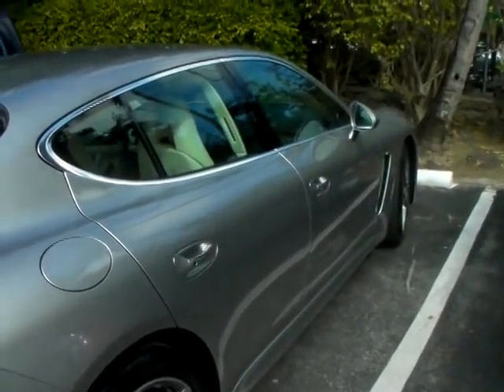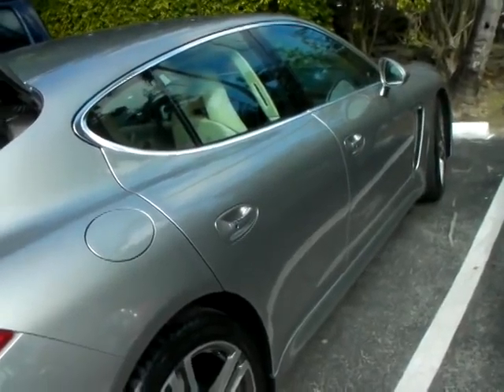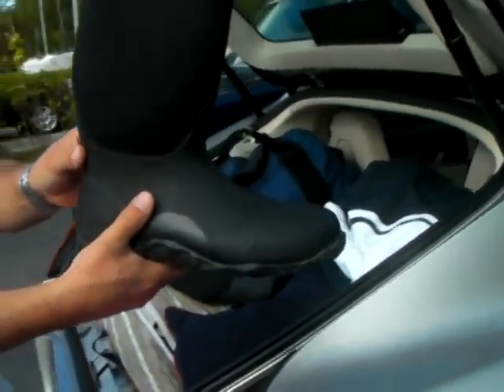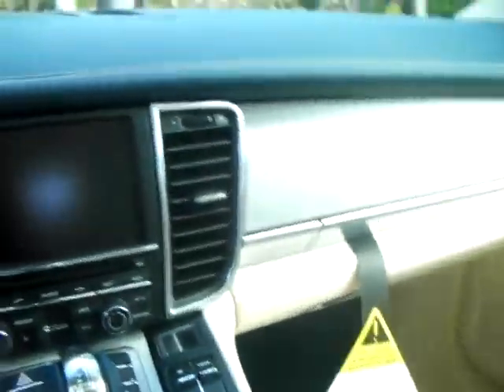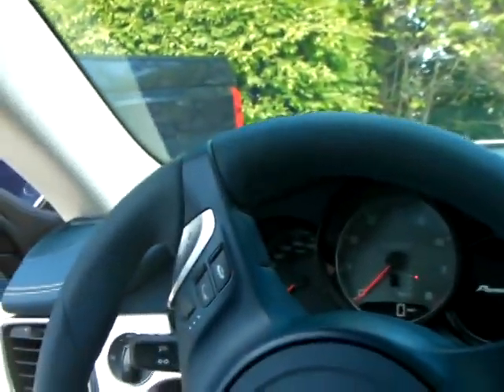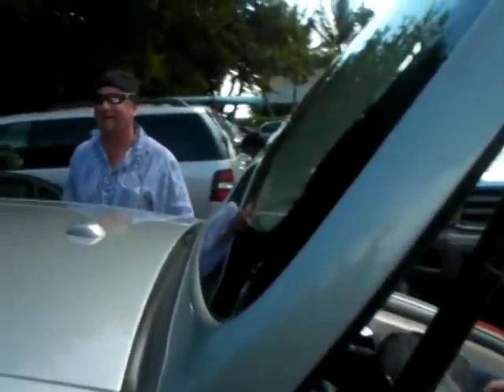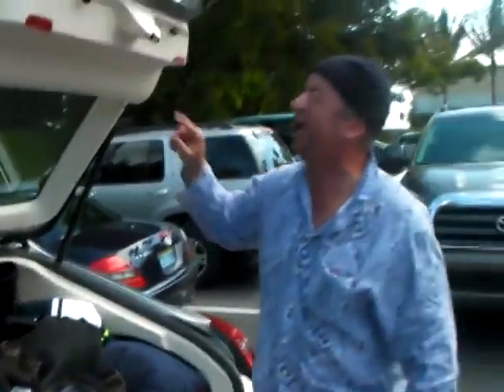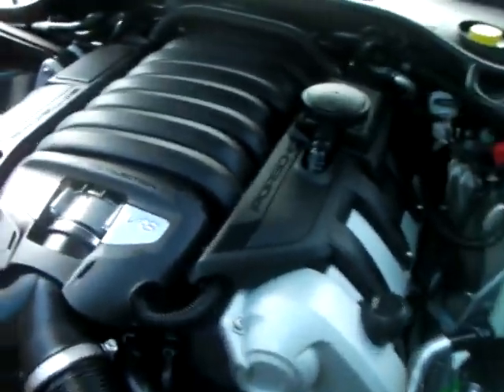Porsche Panamera Tender - 2010 Lauderdale to Key West Race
Sailboat racing aboard Stu Hebb's Aerodyne 38 "Thin Ice"